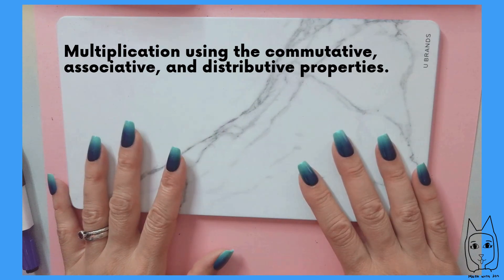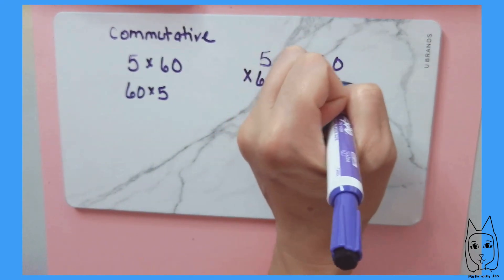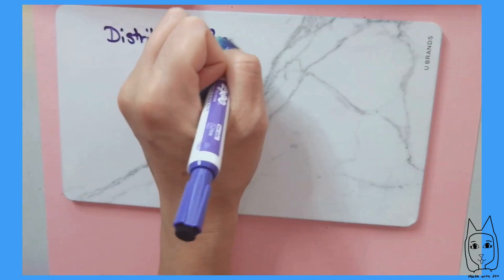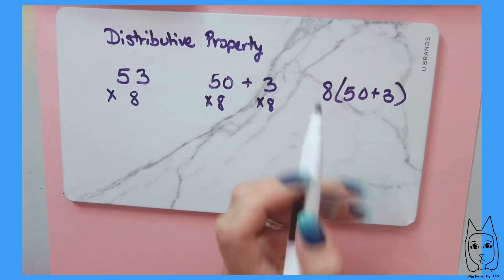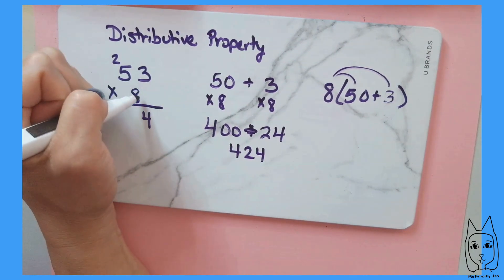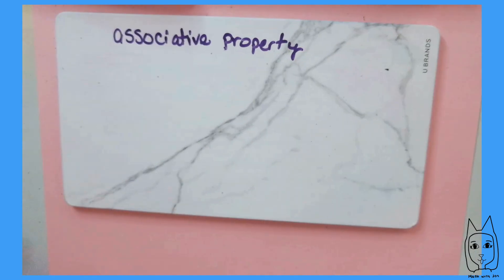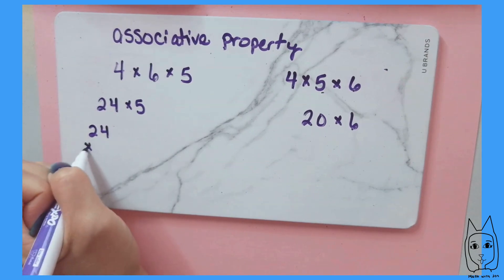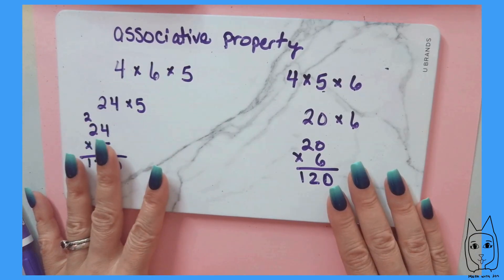Grade 3: Multiplication Properties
TEKS 3.4.G
Multiply a two-digit number by a one-digit number using the commutative, associative, and distributive properties.
CCSS.Math.Content.3.OA.B.5
Apply properties of operations as strategies to multiply.